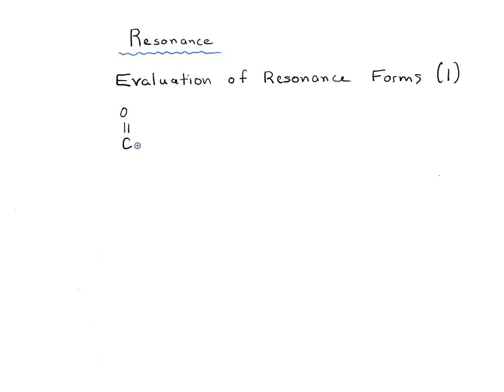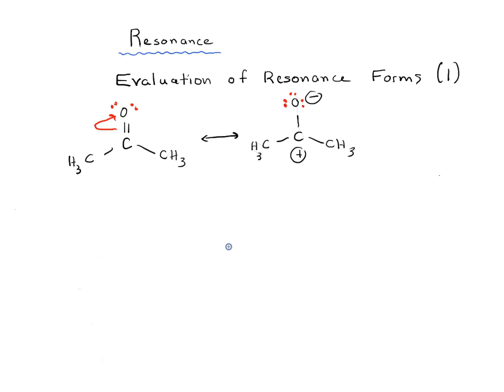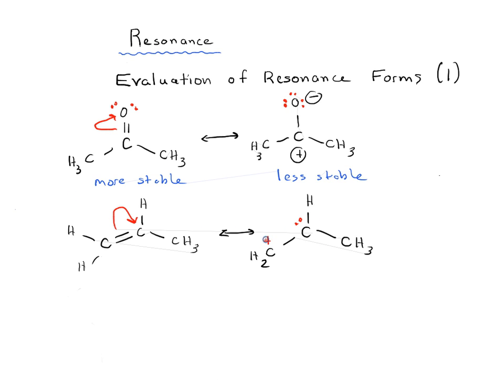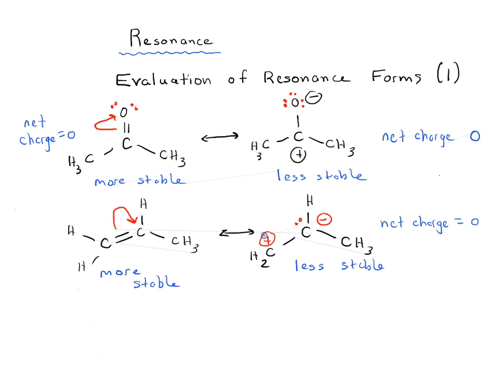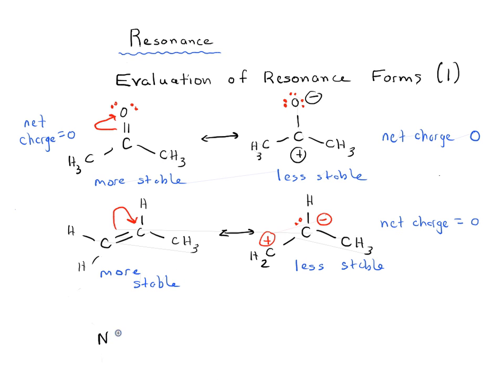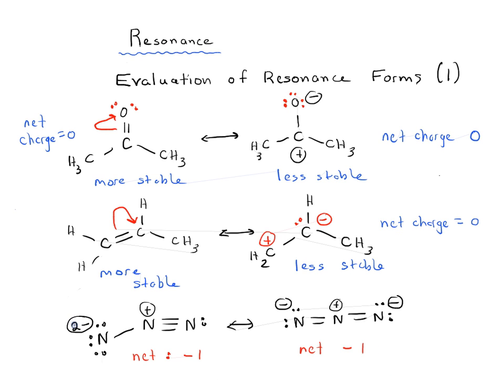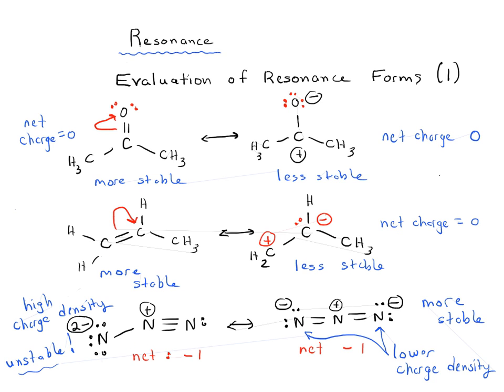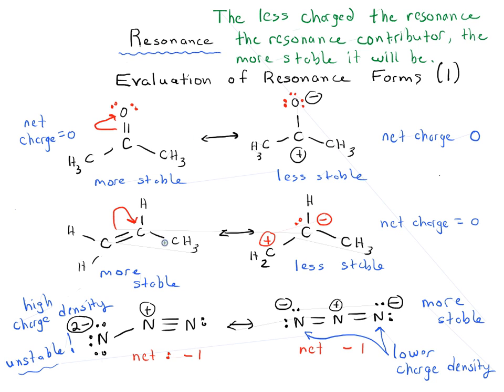Evaluating Resonance (1) Charge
In this video, we're going to go through some of the factors which stabilize different resonance forms.  What makes one resonance form more stable than another?  Well go through 5 different factors.

If you found this video helpful,  MOC members get access to over 1500 quizzes on evaluating resonance, plus Flashcards, the Reaction Guide, and more. Check it out here: